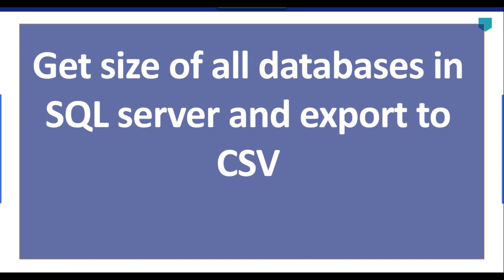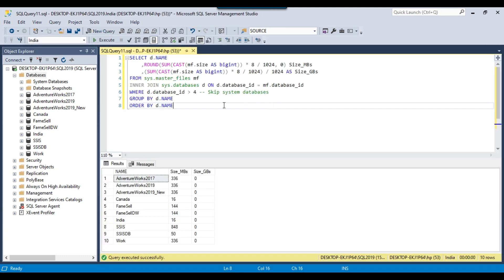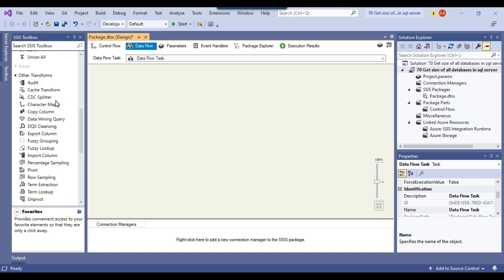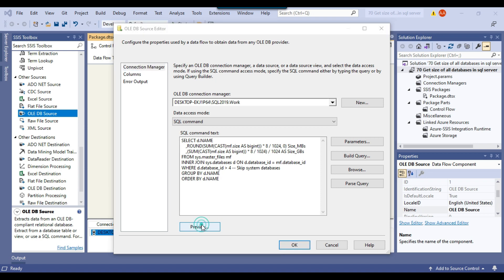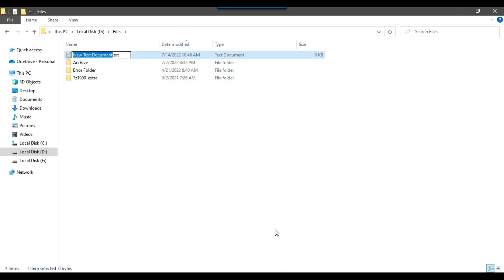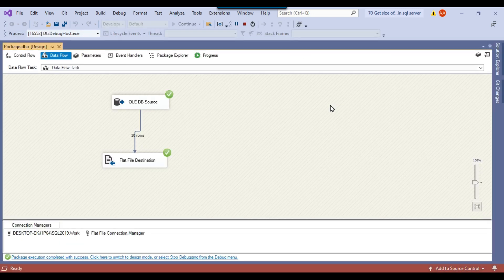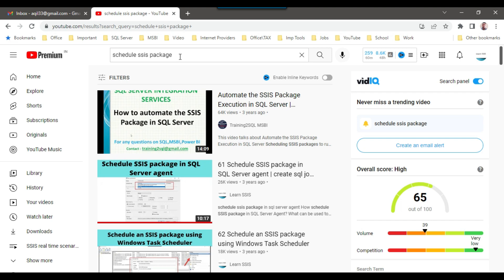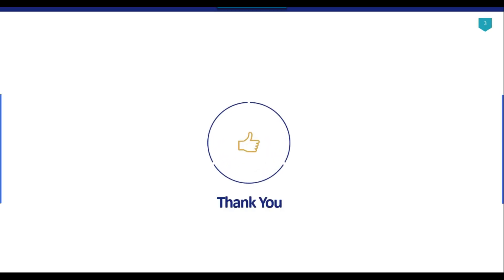70 Get size of all databases in sql server and export to csv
Get size of all databases in sql server and export to csv

How do I get a list of databases and sizes in SQL Server?
How do I find the size of a SQL Server database in GB?
How do I determine the size of a SQL Server database?

Happy Learning.